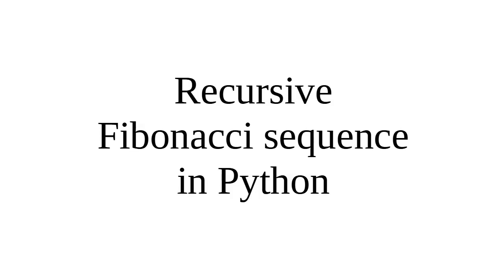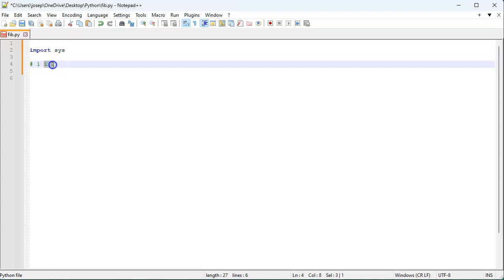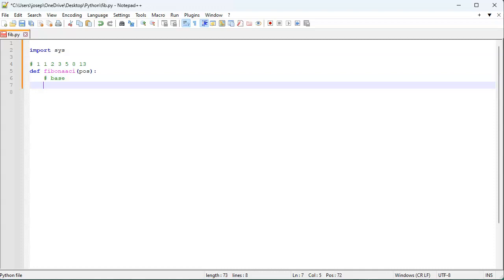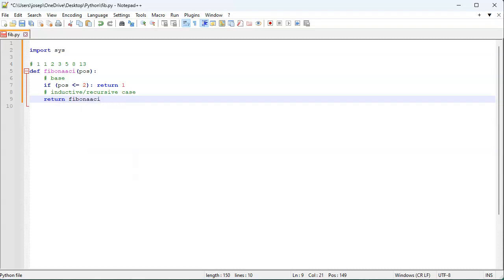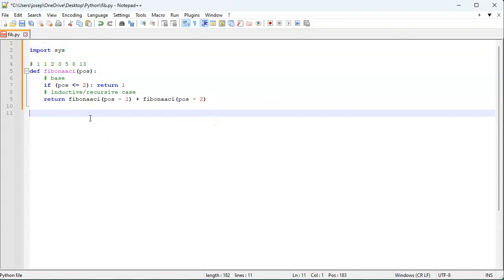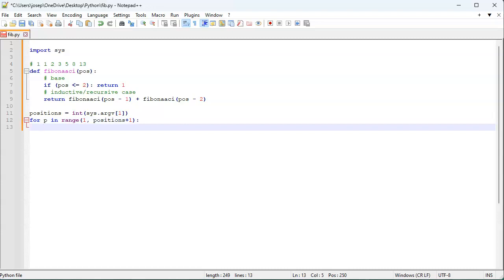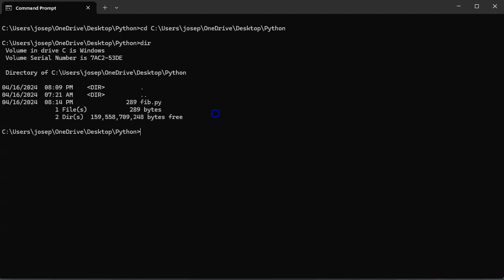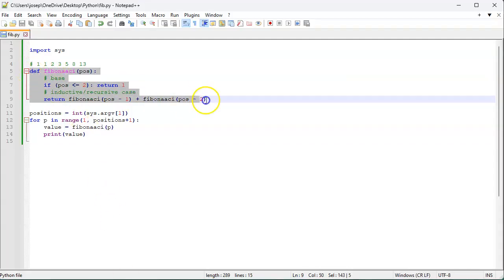Recursive Fibonacci Sequence in Python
Demonstrates how to write a recursive function that calculates fibonacci values for each position, then displays a given number of fibonacci sequence numbers.